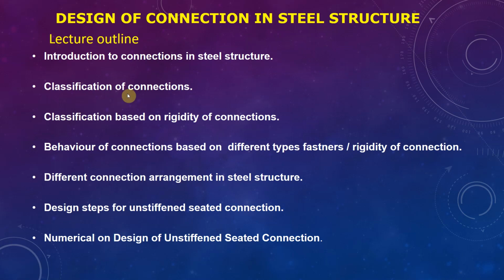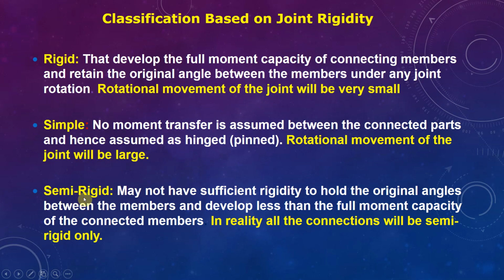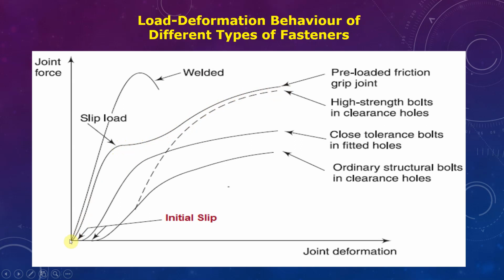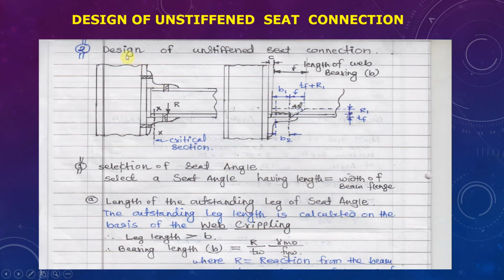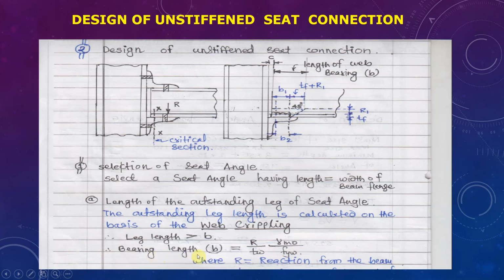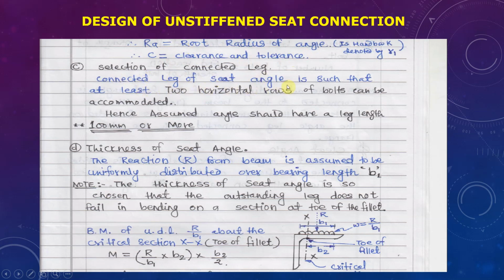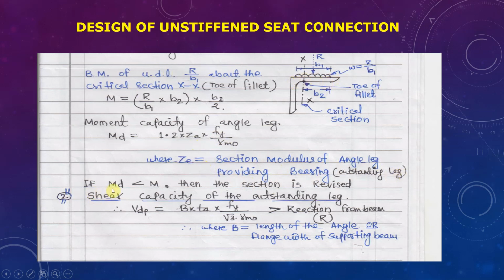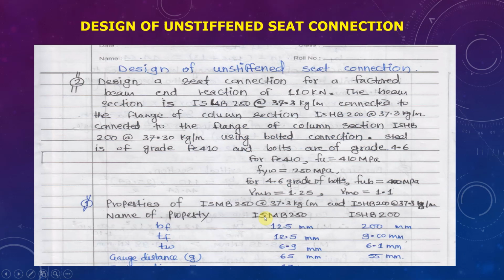SDI UNIT V Video lecture on Design of Unstiffened seat Connection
This video lecture is about Basic concepts ,classification ,behavior of different connections based on different types of connections such as bolts & welds. Design procedure of Unstiffened seat connection.